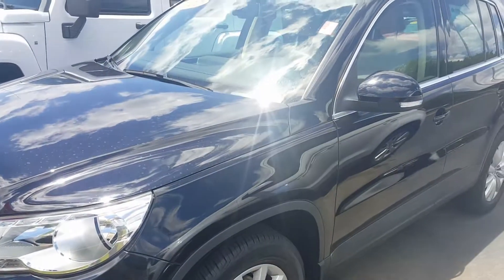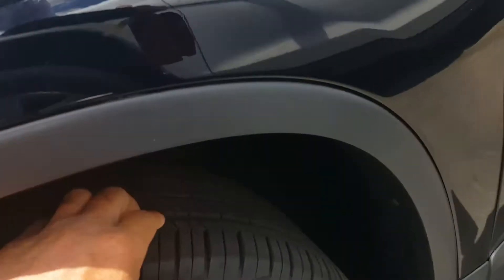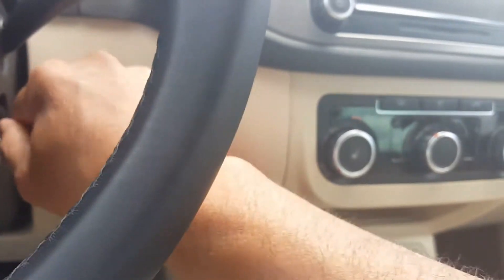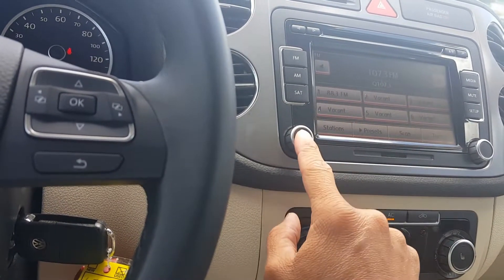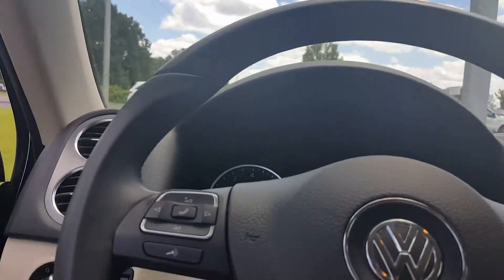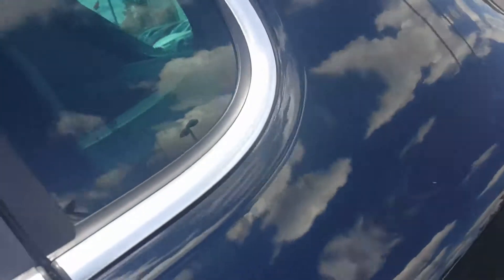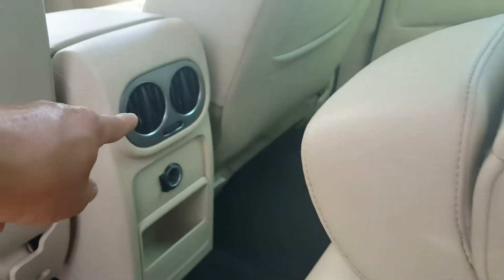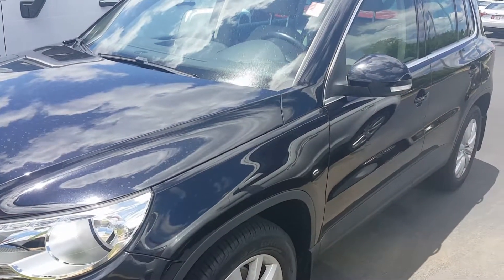2011 vw recap video for Paul from Jason Gale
Video recap of 2011 tiguan for client. Stock number L5219a